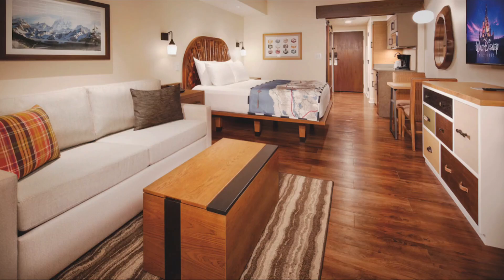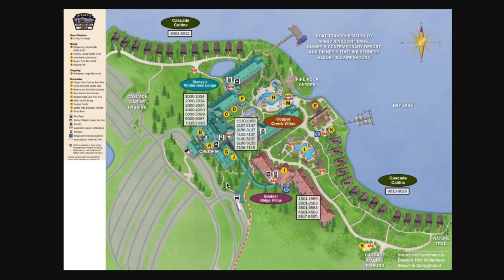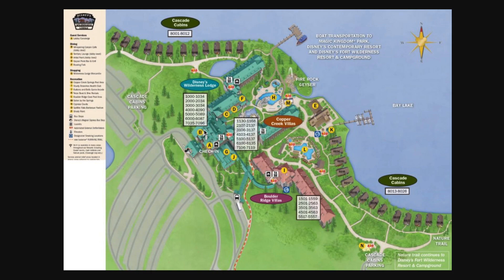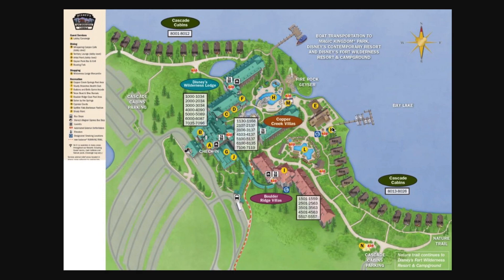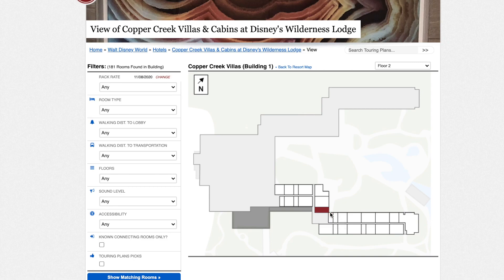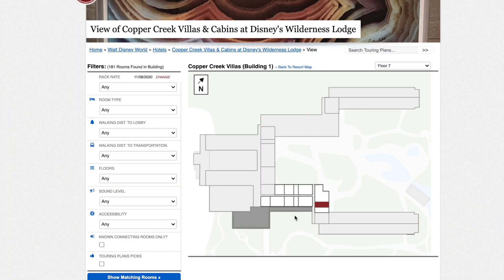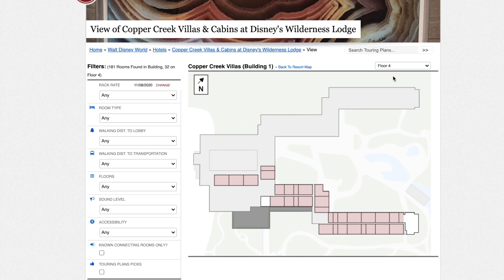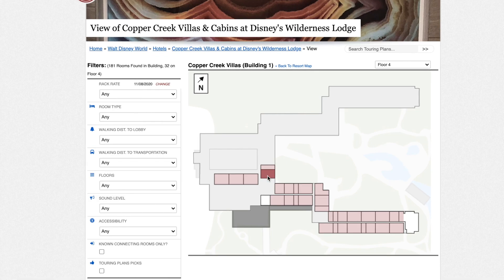Best & Worst Rooms at Disney's Copper Creek Villas & How To Make a Room Request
What Are The Best & Worst Rooms at Disney's Copper Creek Villas? In today's video, I go over some of the best (and worst) rooms at the newest Disney Vacation Club (DVC) at Disney's Wilderness Lodge.

Everyone's wants are different, I will walk you through some things to consider when making a room request at Disney's Copper Creek Villas using the TouringPlans.com Room Request Feature available only to their subscribers. Copper Creek does offer a few special corner rooms that are unique and offer a little extra room. There are also some rooms to try and avoid and I will explain why in this video.

There are 8 Alternative Studios Total. 7 are the Standard Studio and 1 is Standard Studio with Walk-in Shower. I believe this one is also handicapped accessible.
The room numbers are:
Walk-in Shower: 1168
Standard Studio: 1166, 2115, 3115, 4115, 5115, 6115, 7115

Fast Forward to the category you are interested in:
Introduction: 0:00
Overview of Resort: 4:56
Studio: 10:39
1 Bedroom: 16:49
Dedicated 2 Bedroom: 21:36
3 Bedroom Grand Villa: 24:58

Mailing address:
Shannon Ford
21001 Pines Blvd. # 7843